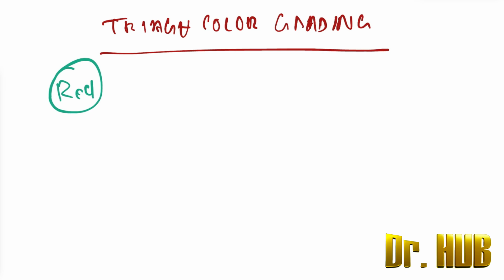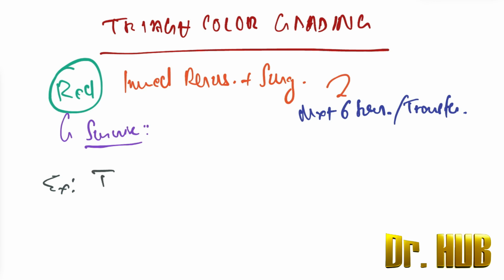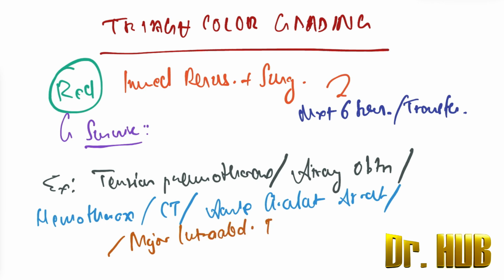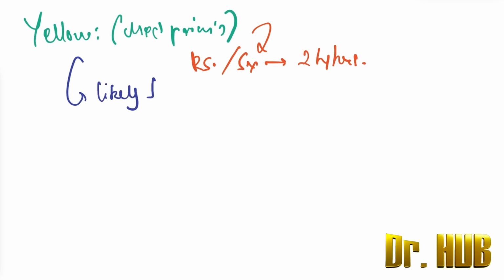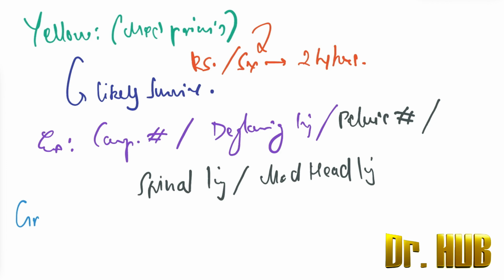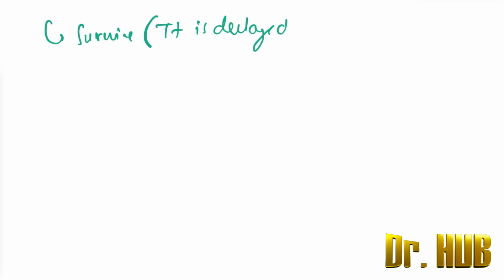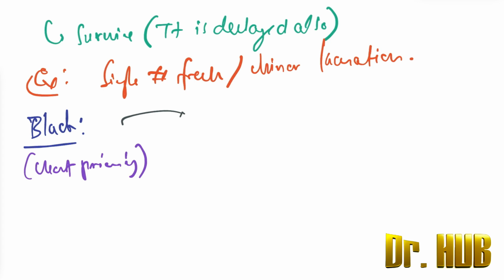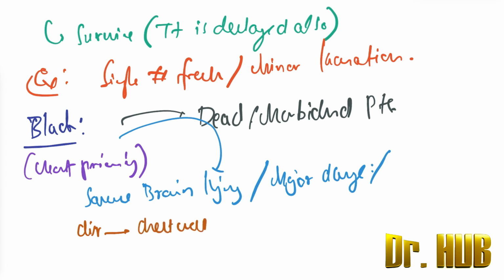Triage colour coding